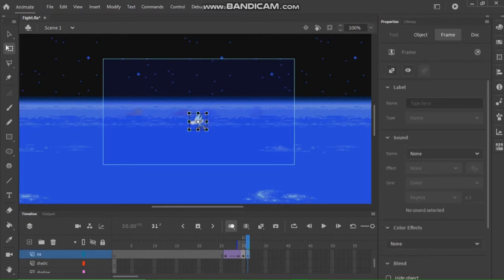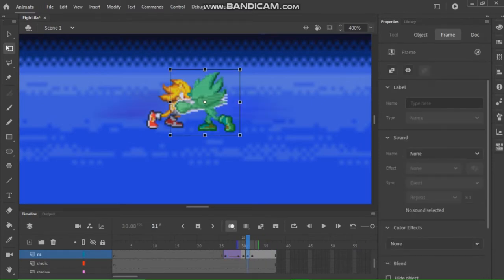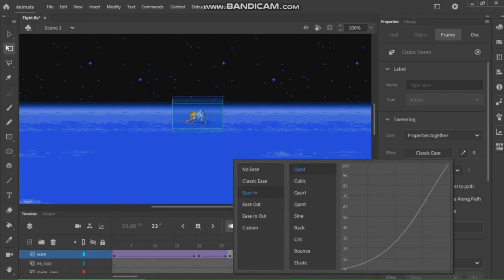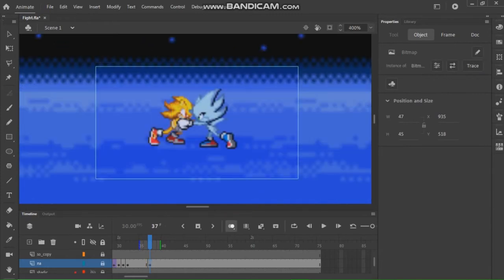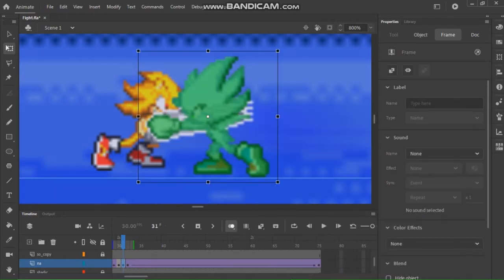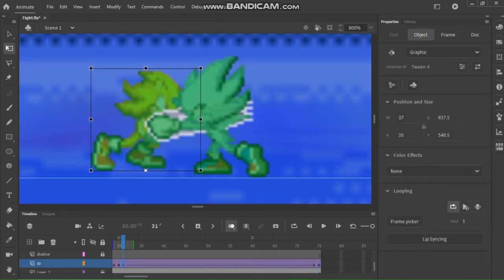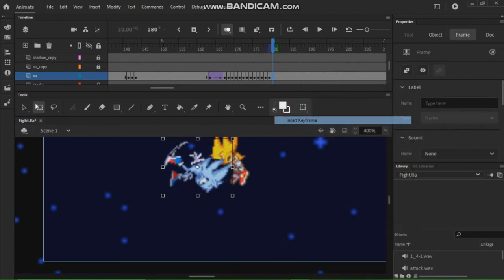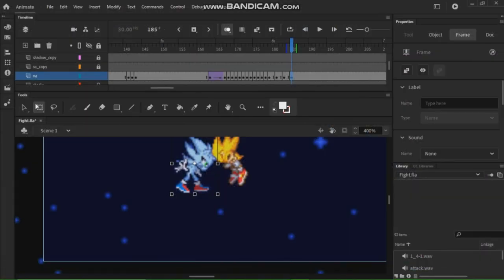What game gave you so much anxiety that you deleted or stopped playing the game? | Reddit